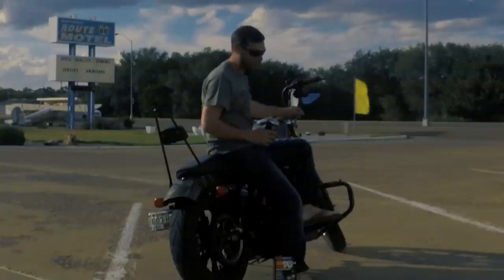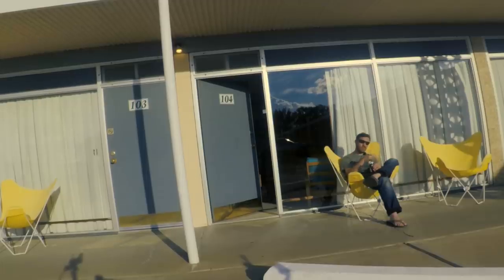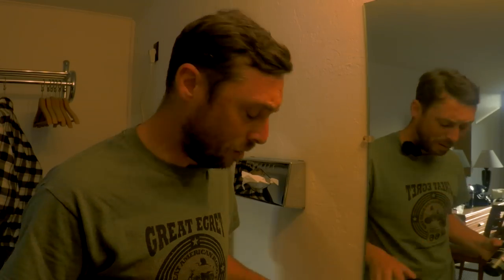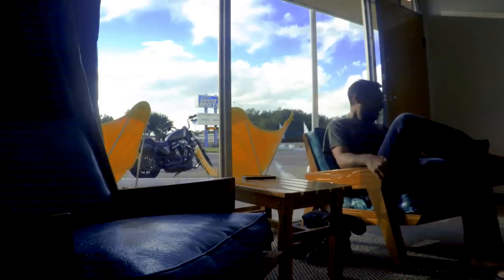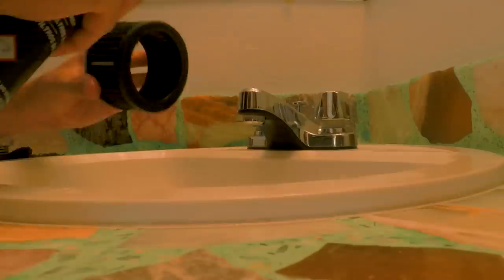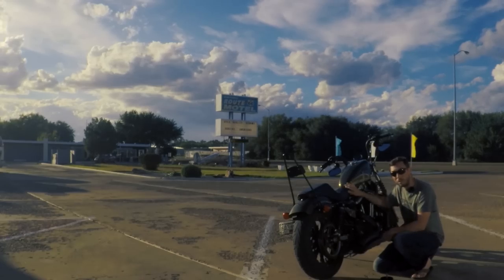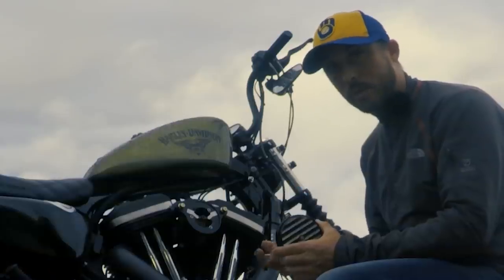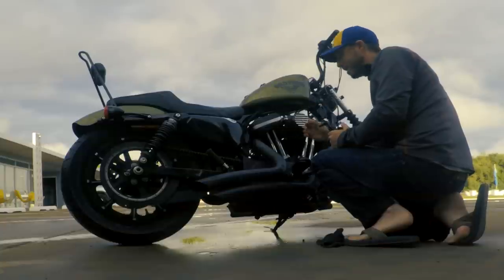How to Clean and Oil a K&N Air Filter on a Harley Iron 883 - On the Road Edition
★K&N Recharger that I use in this video

Three weeks and 3.5K mile into in my Route 66 trip, my K&N filtern on my Harley Iron 833 was looking pretty bad.  Since I was stuck in Tucumcari, NM because of rain, I decided that it would be smart to clean and re-oil my filter.  I'll show you how in this video.

★Are you a motovlogger with stickers?  Send me some and I'll give you a mention. Or if you just want to send me something send it to:

**1982 Honda GL500 Silverwing**
Currently building into a café racer

**Other Gear**
➡Boots: TCX X-Blend
➡Helmet: Shoei Qwest
➡Jacket:
    - AGVSport